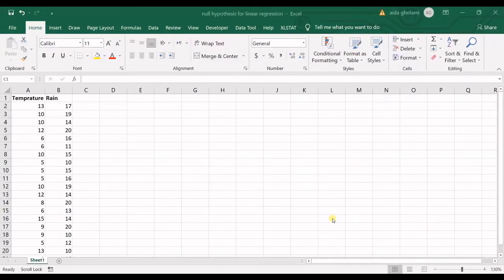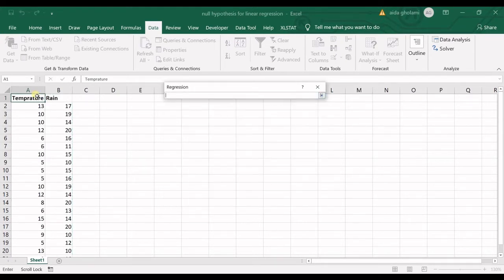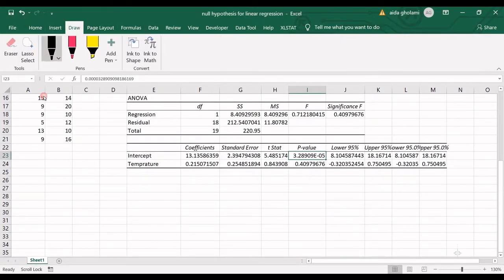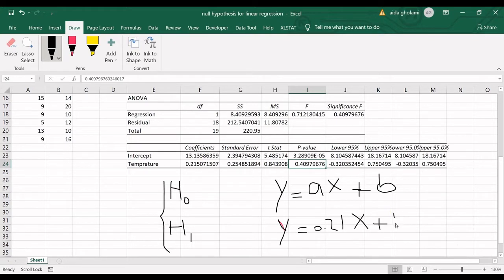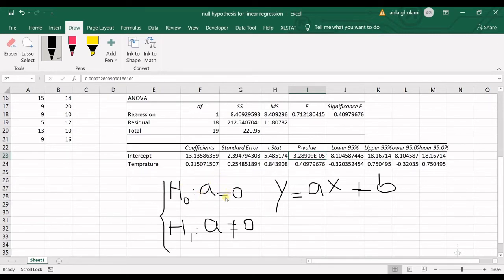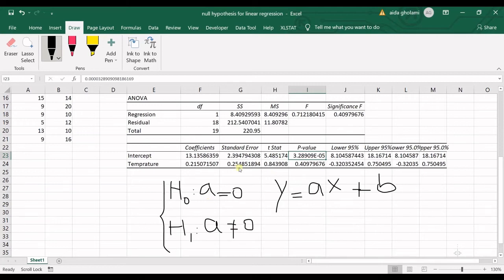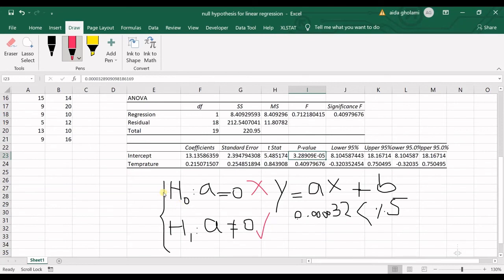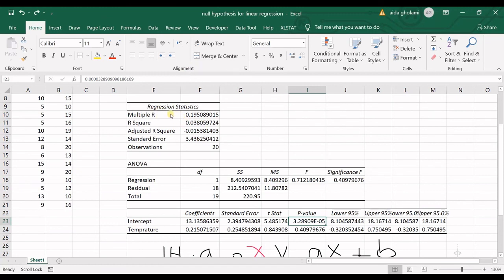Null Hypothesis for Linear Regression in Excel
What is the null_hypothesis for linear_regression in excel? This video has a comprehensive answer to this question. In summary, the null hypothesis for linear regression is that the two variables are not dependent on each other. Which translates to the slope of the line is zero. Watch the video carefully. In this video, you can see how to run linear regression in excel, and also you will see what do the results tell you.